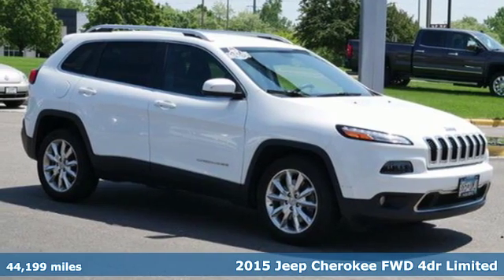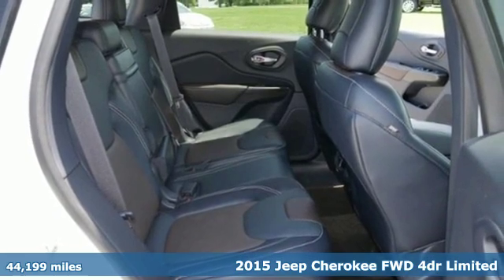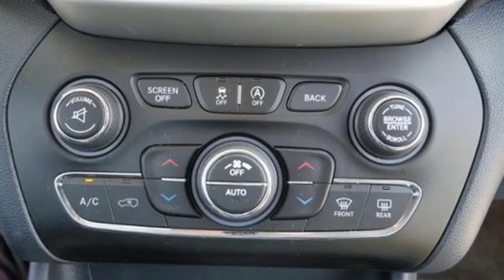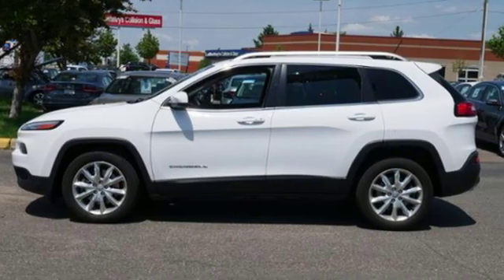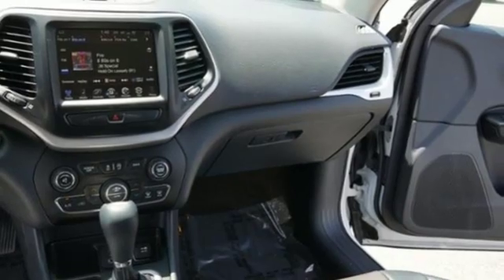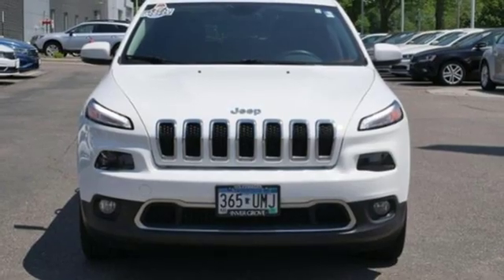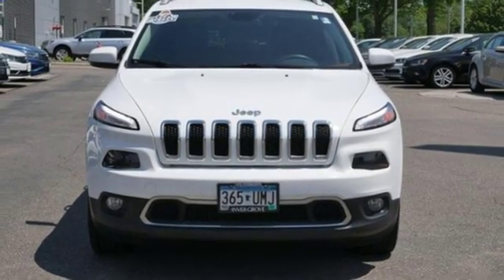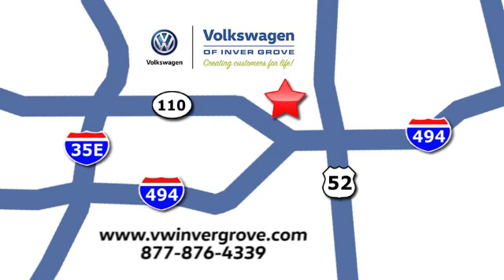Used 2015 Jeep Cherokee Saint Paul MN Minneapolis, MN G88055A - SOLD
Year: 2015
Make: Jeep
Model: Cherokee
Trim: FWD 4dr Limited 3.2L 6Cyl
Engine: 195 L V6 Cyl.
Transmission: 9-Speed A/T
Color: Bright White Clearcoat
Interior: Indigo Blue/Brown
Mileage: 44199
Stock #: G88055A
VIN: 1C4PJLDS9FW516694
REARVIEW CAMERA SYSTEM, BLUETOOTH, HEATED SEATS. CARFAX One-Owner. Clean CARFAX. Bright White Clearcoat 2015 Jeep Cherokee Limited FWD 9-Speed 948TE Automatic 3.2L V6brbrAt Volkswagen of Inver Grove we create customers for life. When you buy an used car at Volkswagen of Inver Grove you get your first oil change FREE!! Odometer is 5641 miles below market average! 21/29 City/Highway MPGbrbrbrOur Promise to You: At Volkswagen of Inver Grove, we use third party software daily to compare our vehicle pricing to all other dealer and private party listings on the internet in the greater Minneapolis St. Paul Market area. We will post One Low Price, Plain and Simple-Always. And the price will always be below Kelly Blue Book Retail Price. At Volkswagen of Inver Grove you get a great valued priced vehicle right up front! Additionally, we recondition our vehicles to the highest standards. We are committed to making your car buying experience easy and earning your business for life! We sell and service all makes and models of Pre-owned, Used Vehicles, Used Cars, Used Trucks, Used Sport Utility, $10K under used cars, Ford, Chevrolet / Chevy, Honda, Toyota, Porsche, Land Rover, Jaguar, INFINITI, Audi, Nissan, Mazda, Hyundai, Chrysler, Jeep, Dodge, Ram, SRT, Mitsubishi, Lexus, Kia, Volkswagen, Mini, BMW, Mercedes, Fiat, Volvo, GMC, Cadillac, Lincoln as well as other brands. We sell and service all makes and models of Pre-owned, Used Vehicles, Used Cars, Used Trucks, Used Sport Utility, $10K under used cars, Ford, Chevrolet / Chevy, Honda, Toyota, Porsche, Land Rover, Jaguar, INFINITI, Audi, Nissan, Mazda, Hyundai, Chrysler, Jeep, Dodge, Ram, SRT, Mitsubishi, Lexus, Kia, Volkswagen, Mini, BMW, Mercedes, Fiat, Volvo, GMC, Cadillac, Lincoln as well as other brands.brbrReviews:br * If you think anything that looks like an off-roader should be an off-roader - especially if there's a Jeep badge on the nose - then the 2015 Jeep Cherokee SUV is for you. Source: KBB.combr * Smooth and refined V6 engine; smooth and quiet ride; spacious passenger quarters; abundance of available high-end tech features; Trailhawk offers unique off-road capability for the segment. Source: Edmundsbr * For 2015, this famed Jeep Cherokee remains full of sophistication, styling and technology. The body of the Cherokee is cutting edge with an appearance that is aerodynamic. It features aggressively angled LED headlights, and a rear tailgate with stunning curves. Even the signature Jeep 7-slotted Grille is a modern refined look, but is still instantly recognizable. Standard on all models, is the impressive 2.4-Liter MultiAir2 Tigershark I4 engine with 184hp, and a 9-Speed Automatic Transmission. The Trailhawk model gives you the 9-Speed Transmission with Jeep Active Drive II, an Off-Road Suspension, and Hill Descent Control. Need extra power? No problem. All models, with the exception of the Sport, give you the option of a 3.2-Liter Pentastar V6, with 271 hp. The Cherokee is available in both Front-Wheel and Four-Wheel Drive Models, with seven trims between them. The interior is stylish and high-end, but with an attitude. Hand-sculpted angles, incredible technology, and high quality materials scream comfort. Experience the feel of the bucket seats that are designed to make all your drives relaxing. Jeep also made sure that its high-tech features like the various Uconnect systems were not only powerful, but easy to use as well. Plus, check out the hidden storage under floorboard in the back cargo area, or in the secret bin within the available fold-flat front passenger seat. Jeep has considered your safety as well with 4-wheel Anti-Lock brakes, Traction Control, and Electronic Roll Mitigation on all models. Plus, Blind Spot and Cross Path Detection, Parallel and Perpendicular Park Assist and Forward Collision Warning with Crash Mitigation. Source: The Manufacturer Summary

If you haven’t checked out the new website, visit vwInverGrove.com and take a look. You’ll find incredible deals including online-only specials, plus schedule